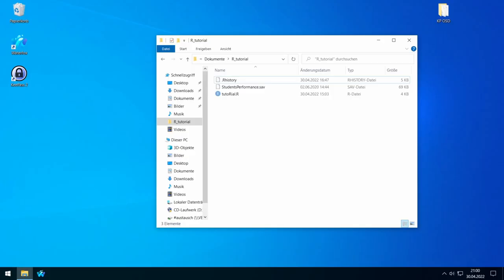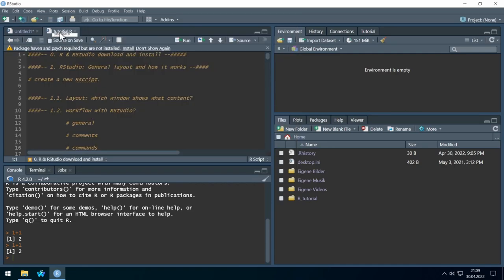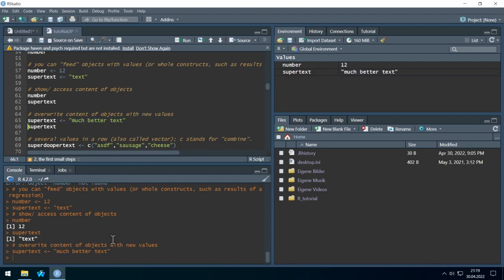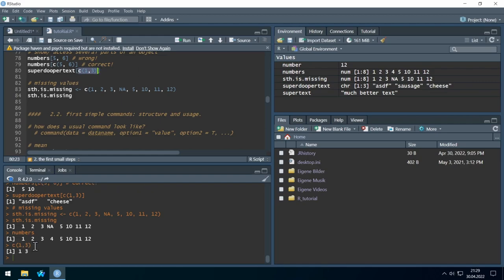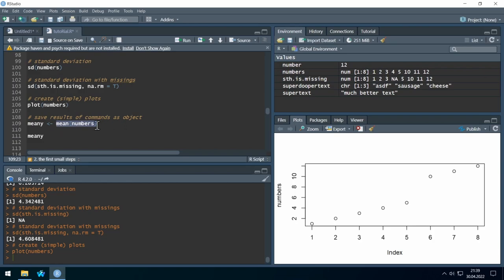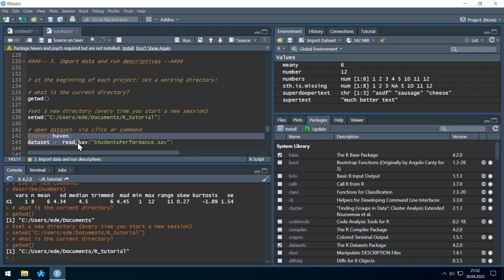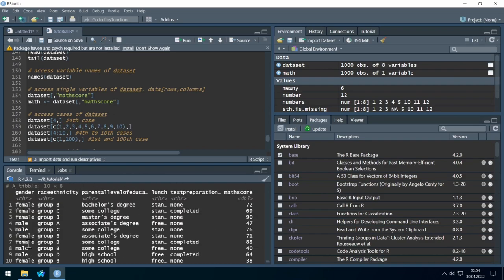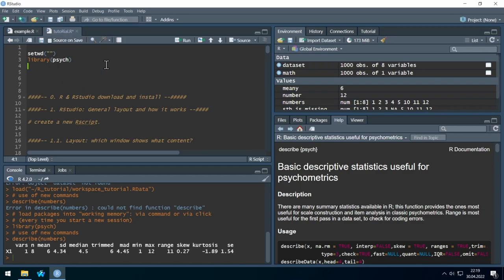R Programming & RStudio for BeginneRs - Learn all important basics in less than 45 minutes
Ahoy, in this beginner-friendly tutoRial you'll learn the following: (1) Installation of R and RStudio, (2) Handling and functionality of RStudio, (3) Commands, (4) Packages, (5) Loading datasets, (6) Saving a project. Including general helpful tips. For a more detailed table of contents, see the chapter descriptions.

Content
00:00 Intro
00:17 Installation RStudio & R
01:53 The first start
04:05 Layout and general introduction to RStudio
06:12 Starting with the tutoRial script - general introduction
10:45 R & objects ("How to save things?")
17:32 R commands
19:39 The help & autocomplete functions
23:34 R commands (cont.)
25:35 Packages - installing and loading
29:27 Import datasets
32:35 Handling datasets
40:38 Saving R scripts and workspaces

Cheers!